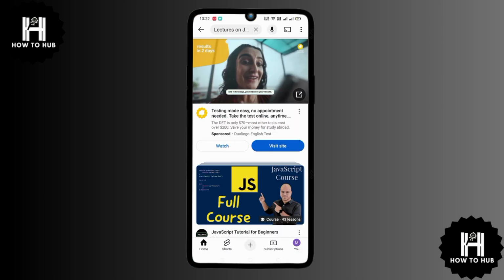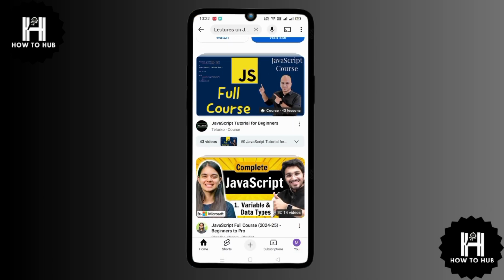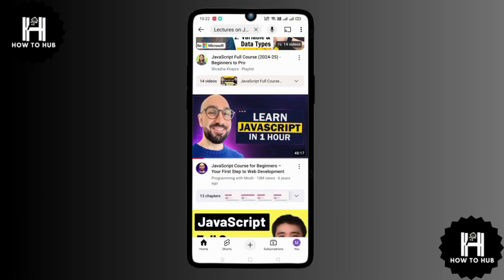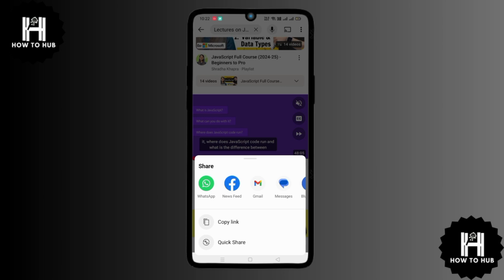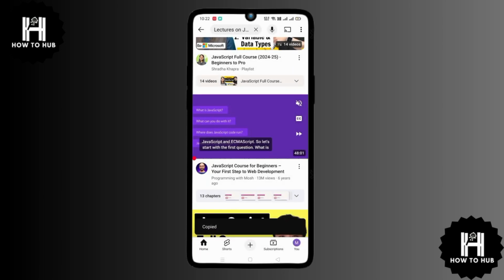How To Get YouTube Video Script (2025) | Extract Any YouTube Transcript Easily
Learn how to get the full script or transcript from any YouTube video in 2025. Whether you want subtitles, copy the text for notes, or repurpose content — this guide shows you the easiest methods that work on mobile and PC.

✅ Extract YouTube video script
✅ Get YouTube transcript (2025 method)
✅ Use built-in YouTube tools
✅ Third-party tools & extensions
✅ Fast & free YouTube text extractor